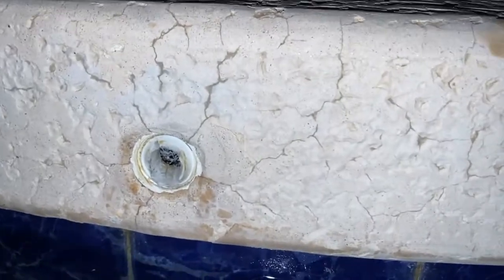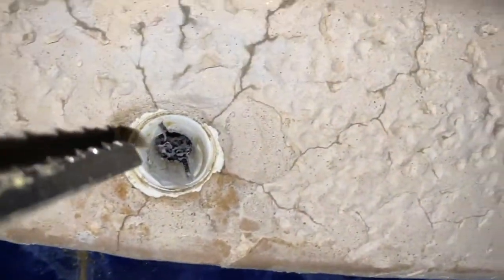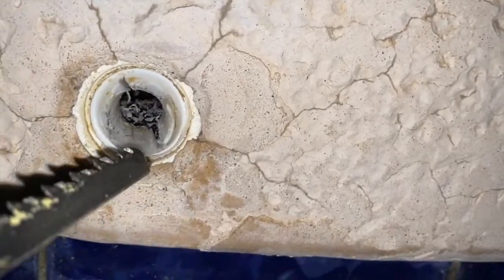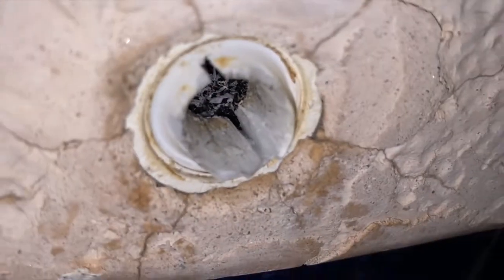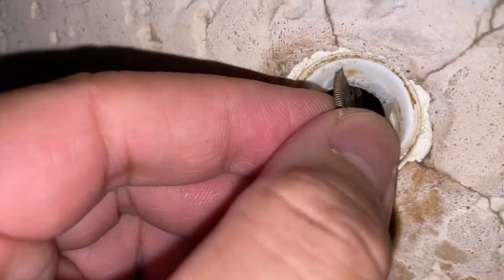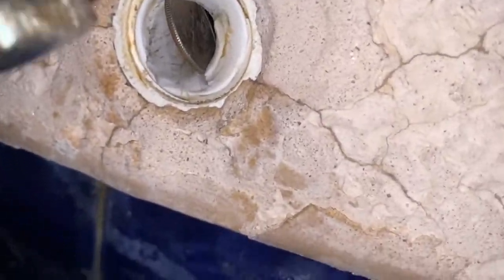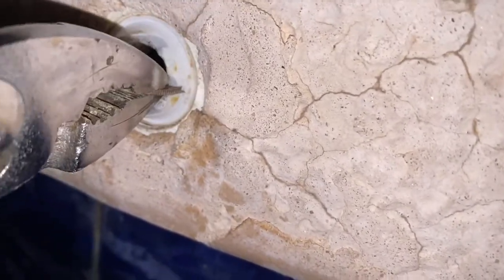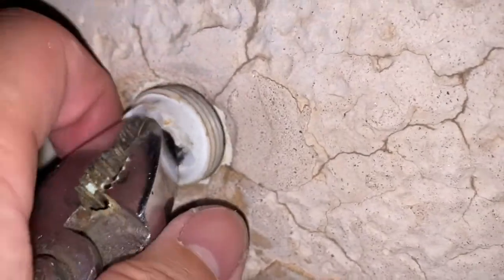This is how you replace a broken pool aerator.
My pool's aerator broke 10 years ago with the base still stuck in the edge of the pool.  I thought it was a lost cause because I couldn't grab it and unscrew it from the hole.  Today I realized I could use a jig saw to cut some slots on opposite sides of the inner walls of the remaining part of the aerator and slide a coin in there so I could get enough rotational leverage to unscrew the base out of the hole.  Watch how I did it!

Link to new pool aerator